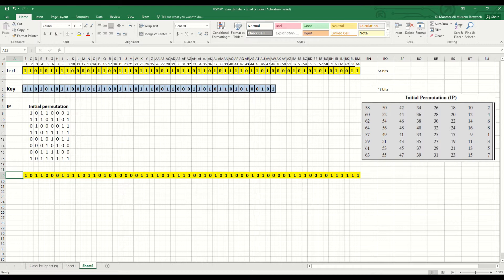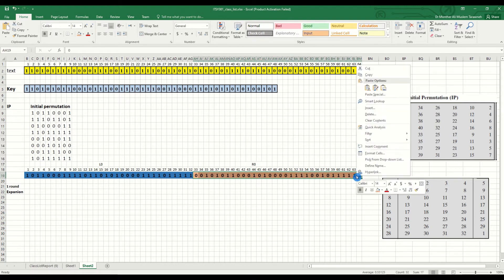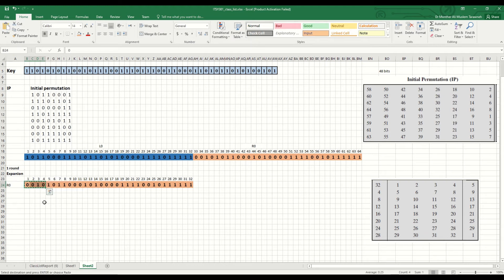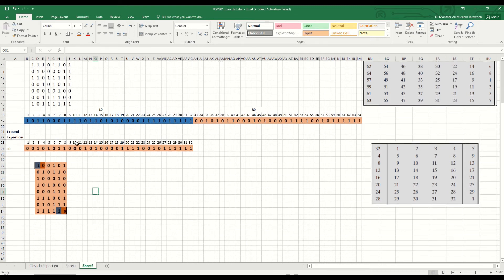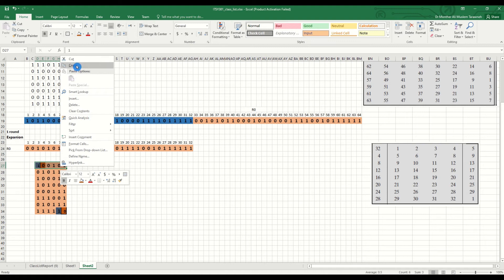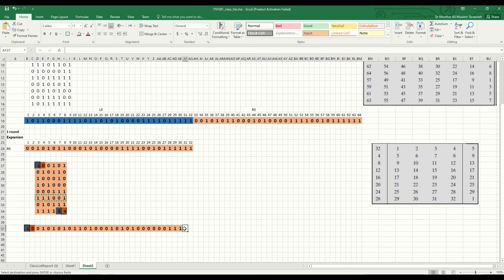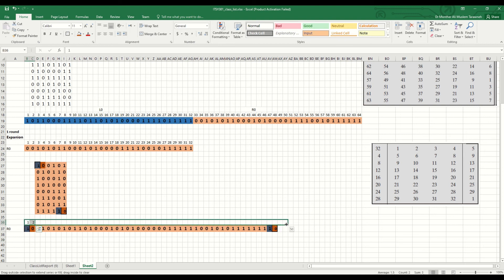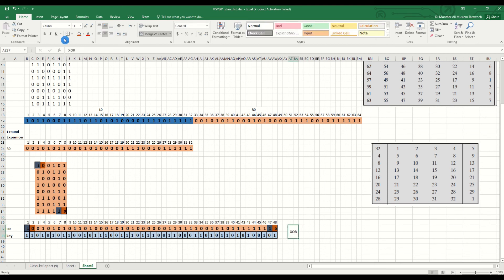DES encryption: Expansion and XOR steps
explains the first two steps in DES encryption: expansion and XOR